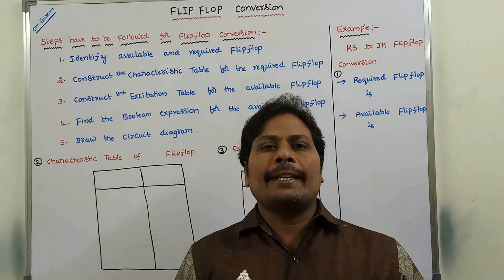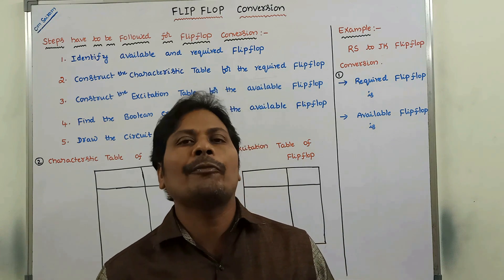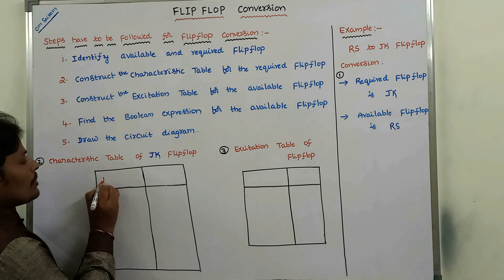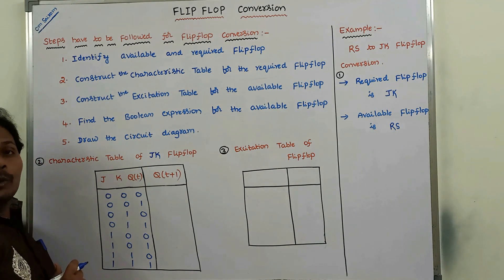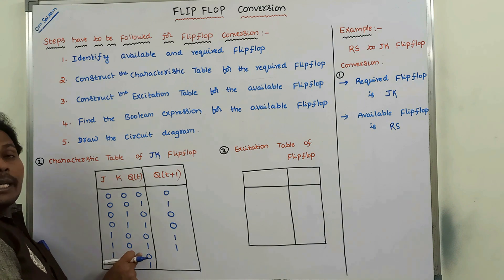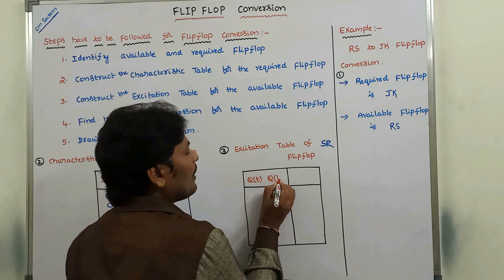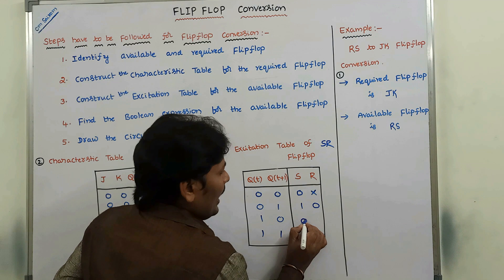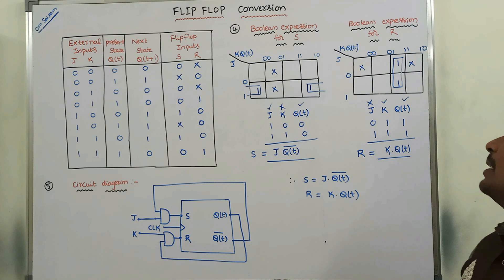Flip-Flop Conversion Process Steps || STLD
Flip-Flop Conversion Process Steps
Flip-Flop Conversion
Flip-Flop Conversion Steps
Flip Flop Conversion